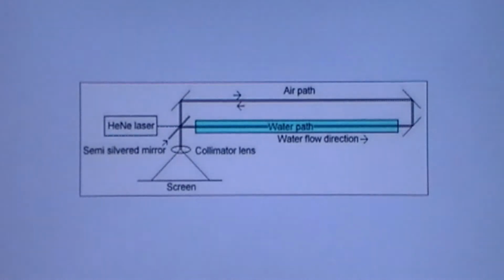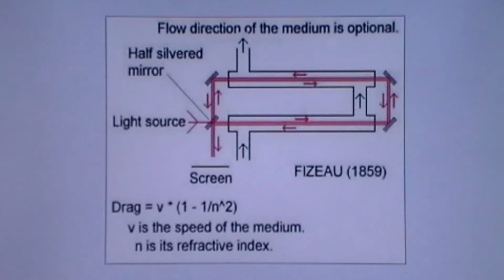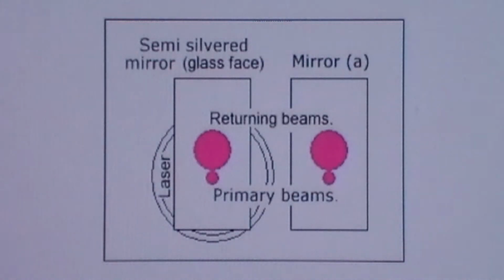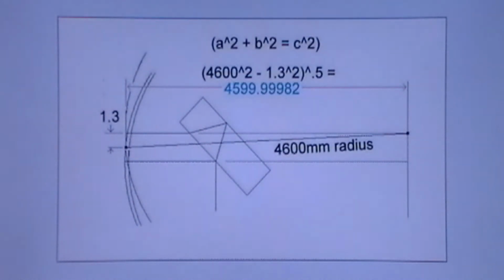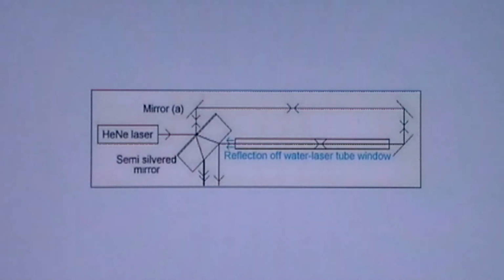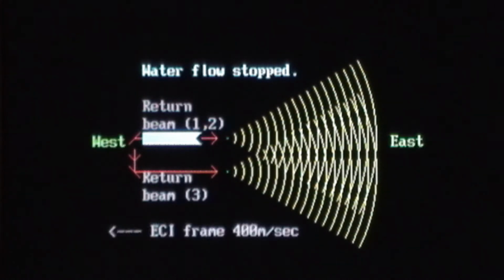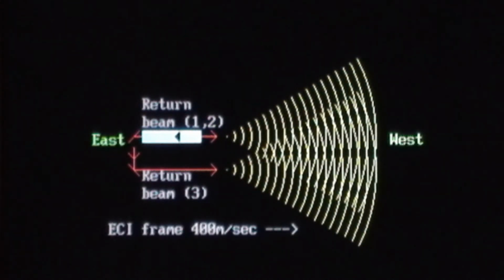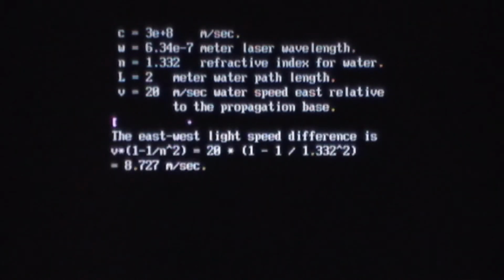East-West Light Speed Anisotropy Experiment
The experiment was finalized in the year 2011. As was this video. It still remains an ongoing saga today.